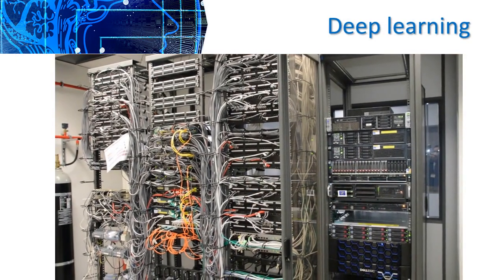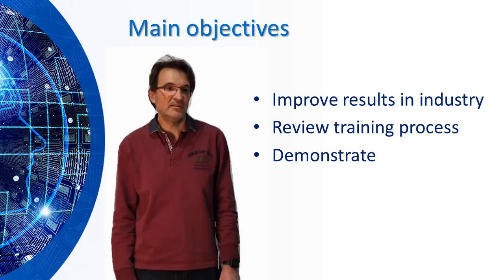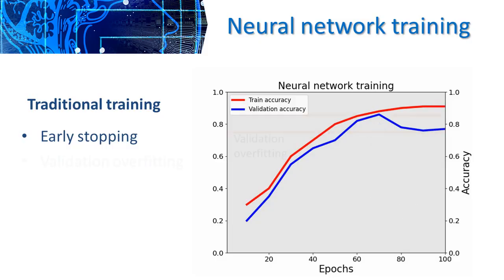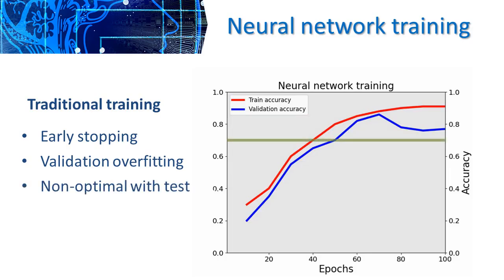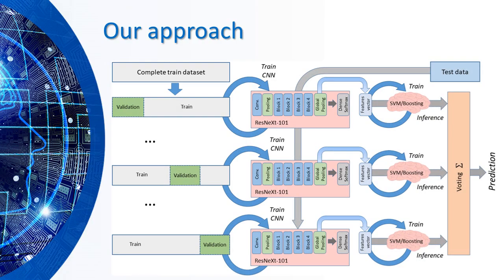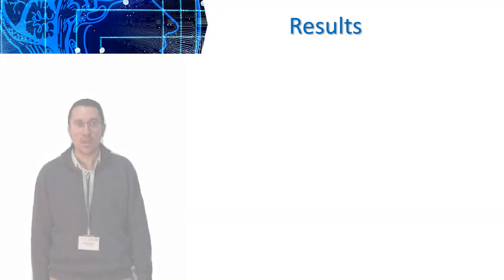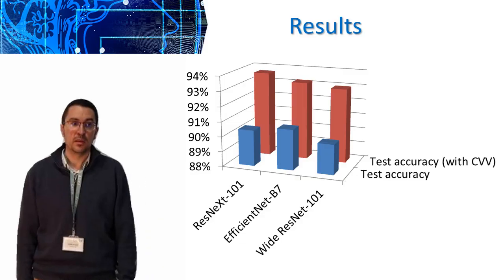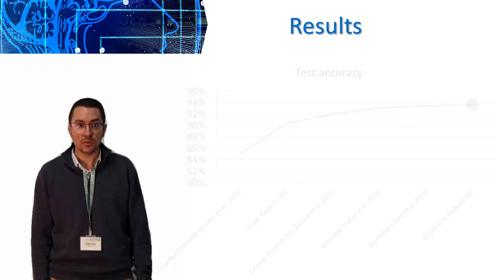Learning with CVV (Cross Validation Voting)